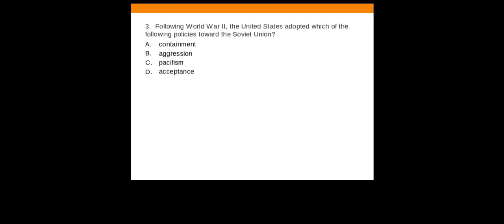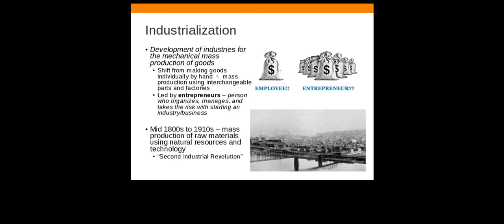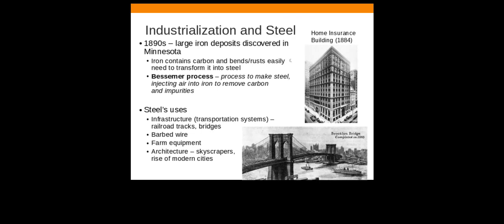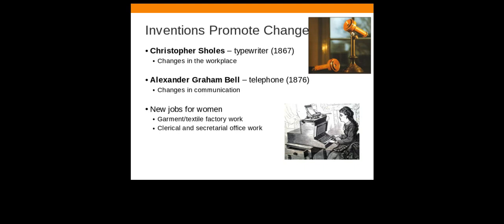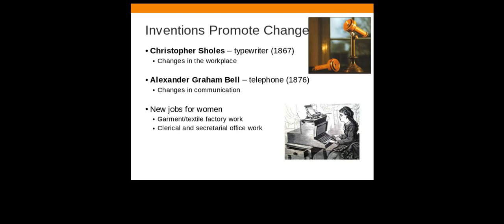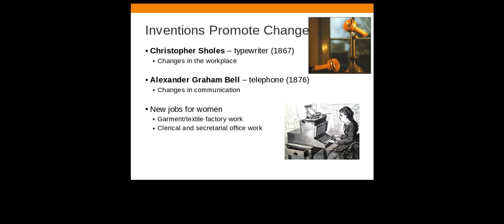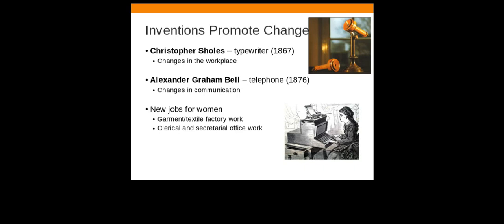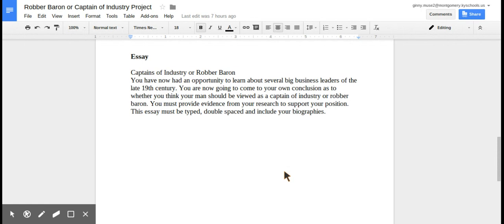March 10th and 11th Class Lecture